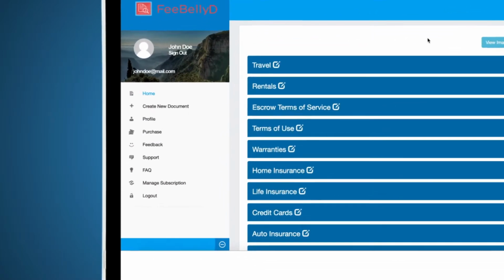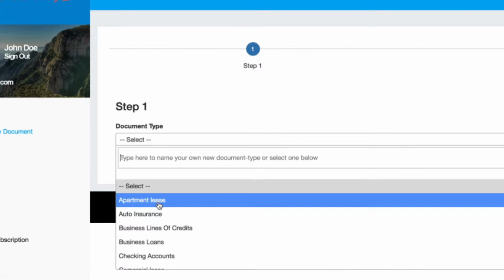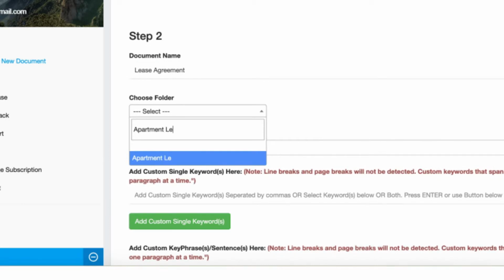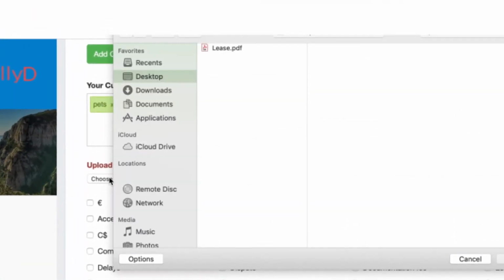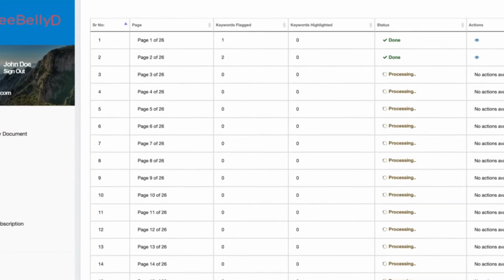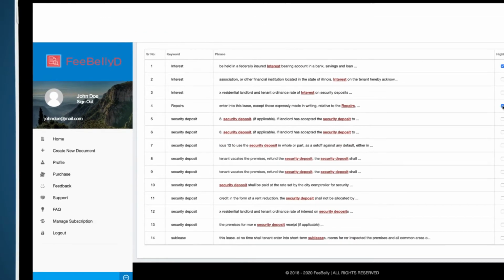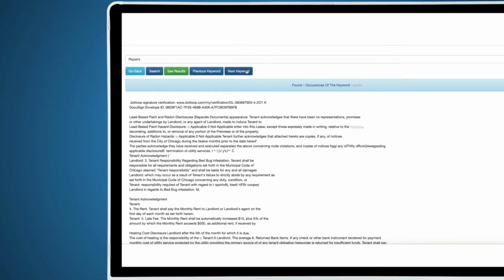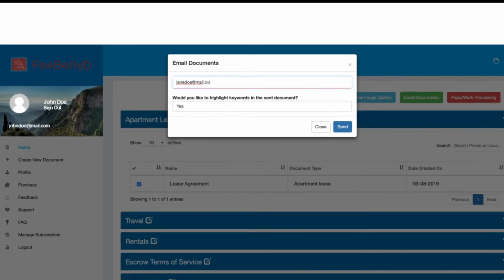How to use FeeBellyD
With FeeBellyD - the FeeBelly app now on your desktop - you can easily scan documents for important clauses and fees in the fine print.